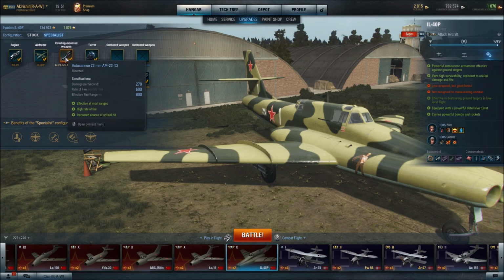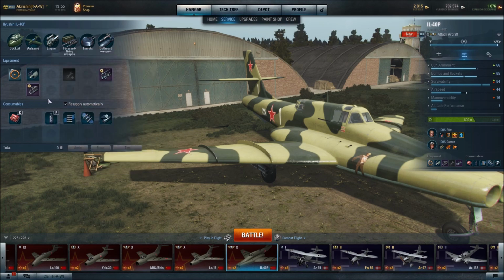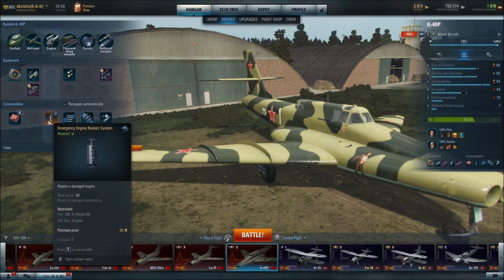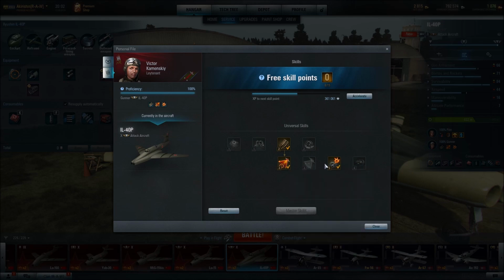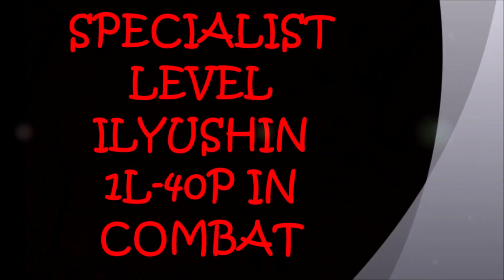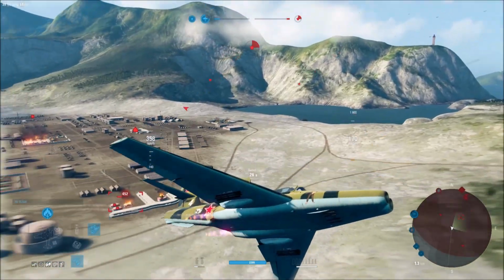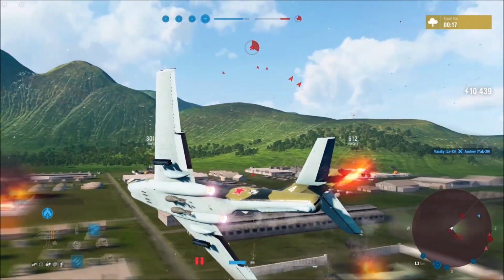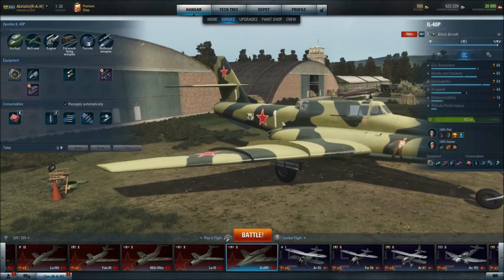World of Warplanes 2.0.6.1 | Tier X Specialist Soviet Ilyushin IL-40P Attack Aircraft.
Akirishin’s build/Aircraft’s specifications:  1:31
Combat begins:  15:10

Greetings and salutations, this is Akirishin.  I hope you enjoy this video as I talk you through my build, strategies for and specifications of the Tier X Specialist Soviet Ilyushin IL-40P Attack Aircraft.  Of course, I will also feature some PVP so that you can see this aircraft in action.

Also, if you enjoyed this video your thumbs up let me know you liked it and is greatly appreciated!

Epic Battle Speech by Wayne Jones
Pisco Sour by Gunnar Olsen